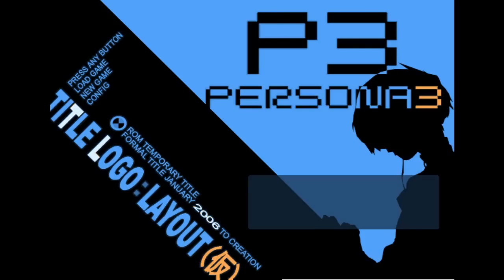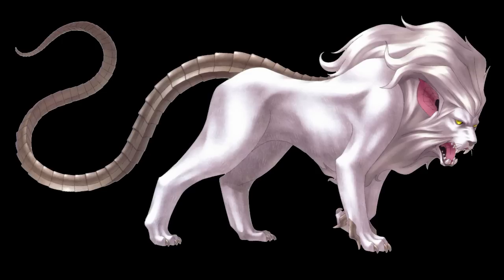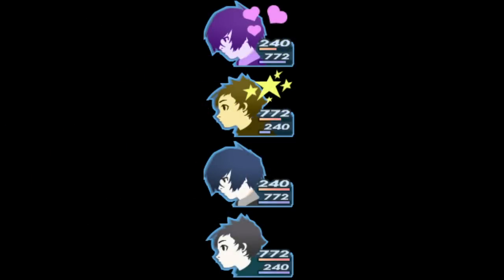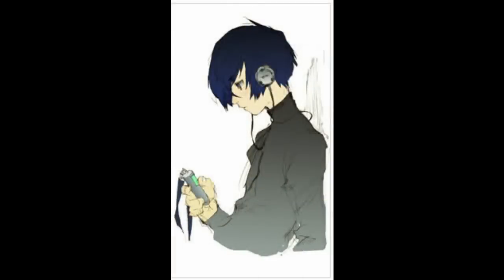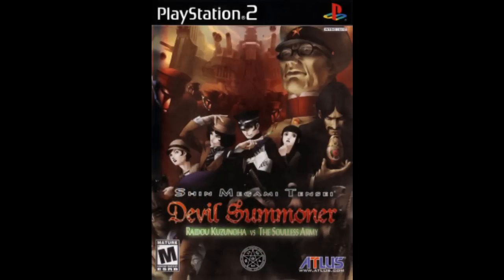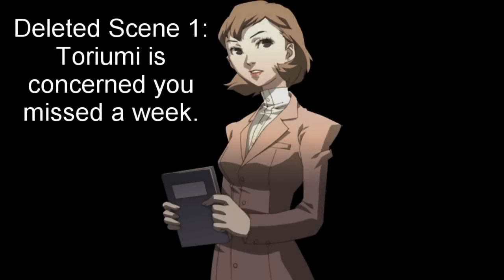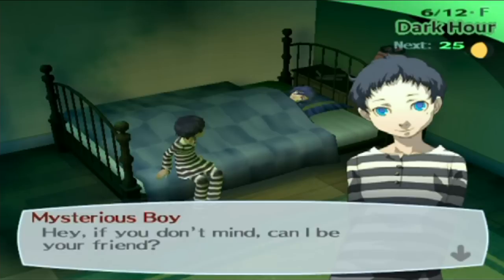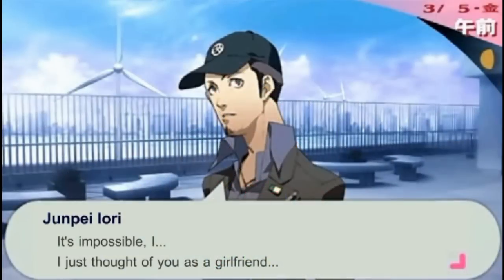Persona 3 Fes: Unused Content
Phew this video took a while to make. Sorry for all the voice clips being only one-channel, maybe don't watch that part with headphones.